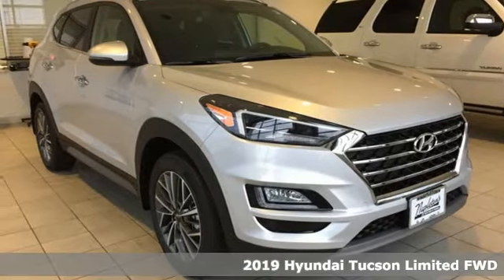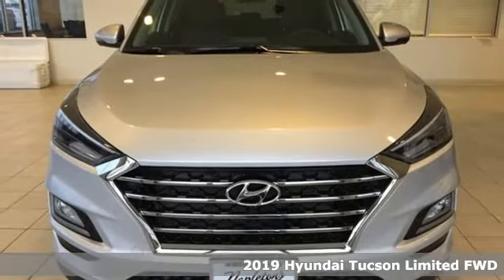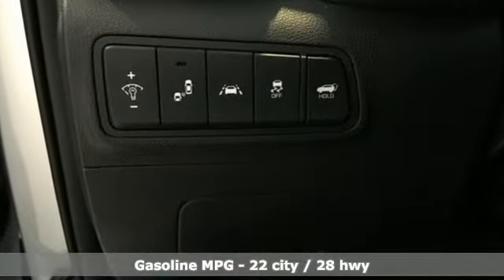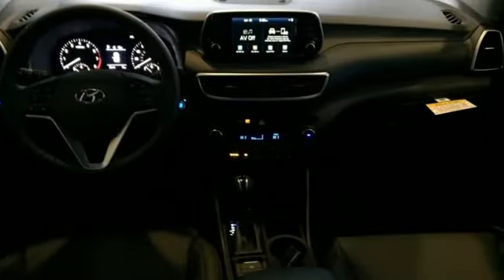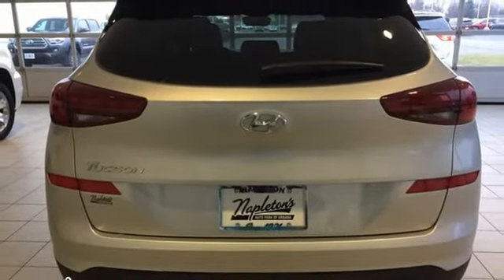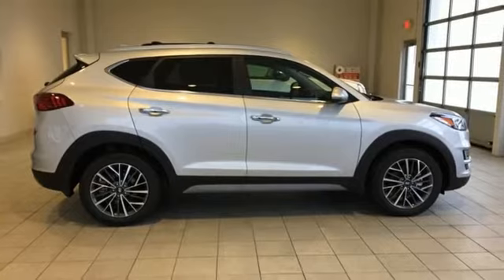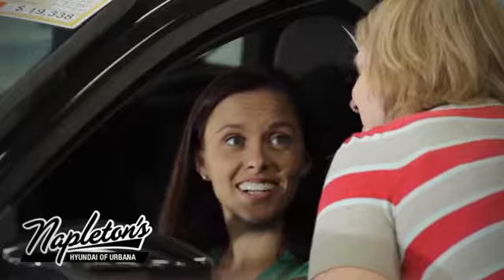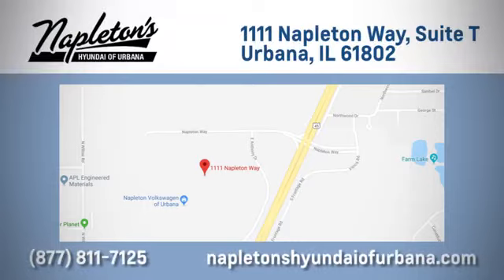New 2019 Hyundai Tucson Urbana IL Champaign, IL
Year: 2019
Make: Hyundai
Model: Tucson
Trim: Limited
Engine: 2.4L 4-Cylinder
Transmission: 6-Speed Automatic with Shiftronic
Color: Silver
Interior: Black
Stock #: H860914
VIN: KM8J33AL9KU860914

Address:
1111 Obrien Dr,